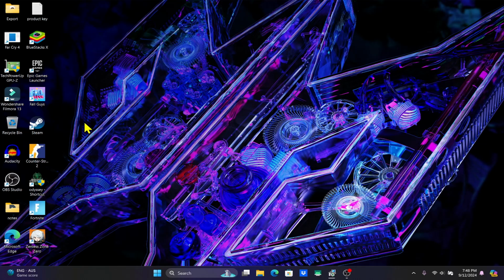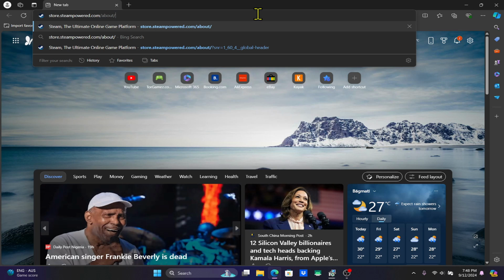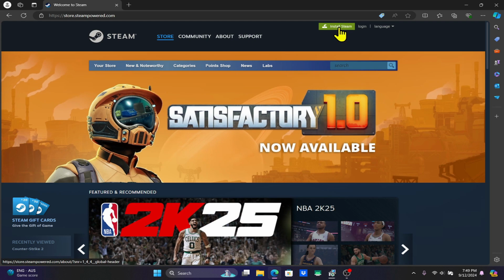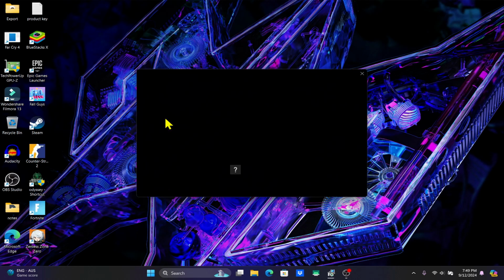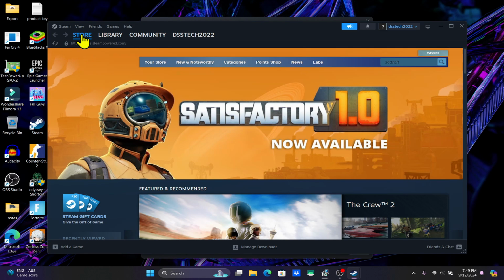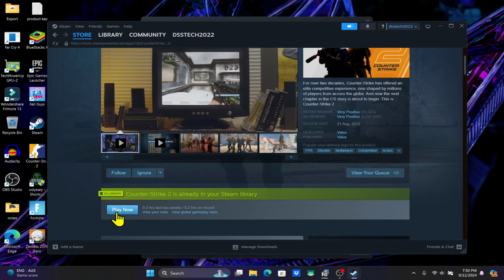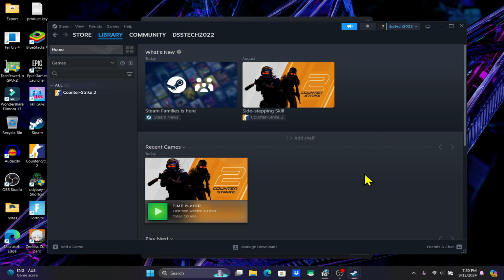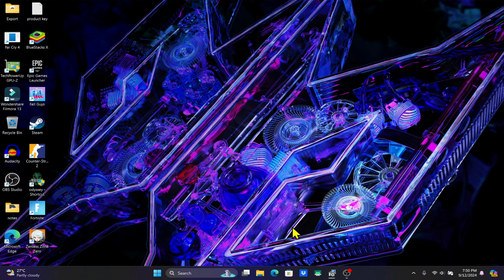How to Download Counter Strike 2 on PC? Install Counter Strike Game on Laptop (2024)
Get ready to dominate the battlefield with Counter Strike 2! In this comprehensive guide, we'll walk you through the step-by-step process of downloading and installing CS:GO 2 on your PC. Learn about system requirements, purchasing options, and essential tips for a smooth gaming experience.